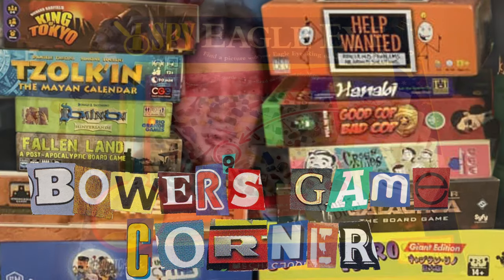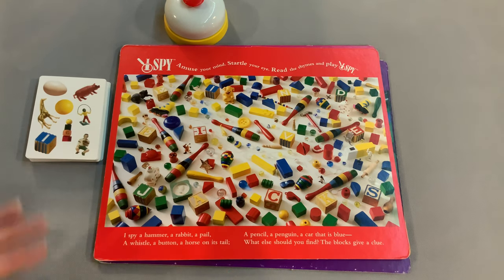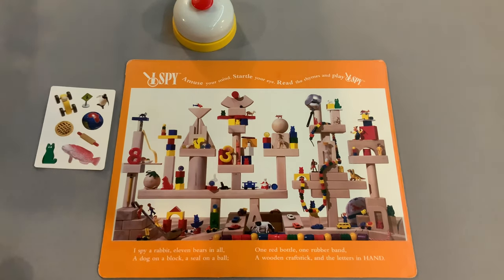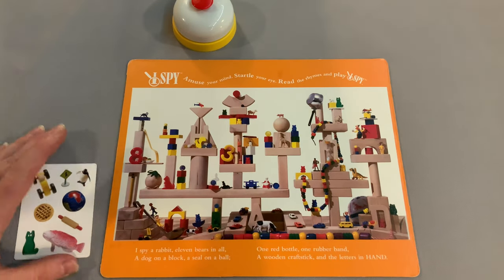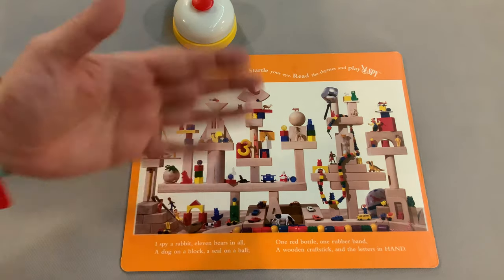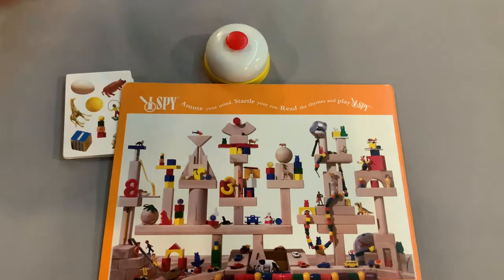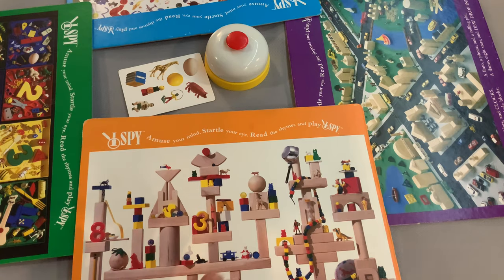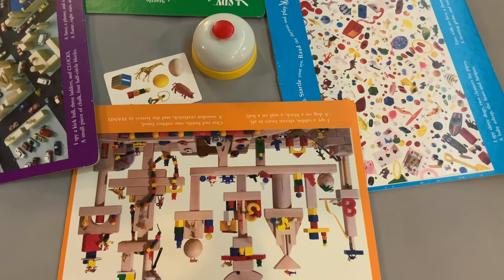How To Play I Spy Eagle Eye Find It Game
Love Party Games? Join the Party Game Fanatics Facebook Devoted To Them!

From The Publisher: This matching game is based on the popular I Spy series of books. The game includes four boards filled with pictures of various objects. A deck of thirty cards includes one matching card for each of those objects. Each turn, a card is turned over. The first player to find the matching object on the boards wins that round. The first to get six matching cards wins.